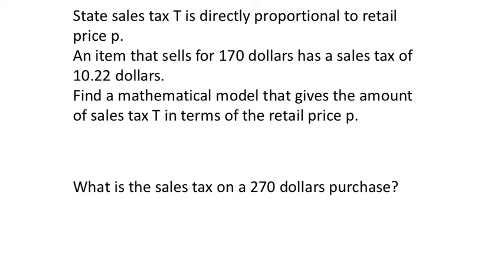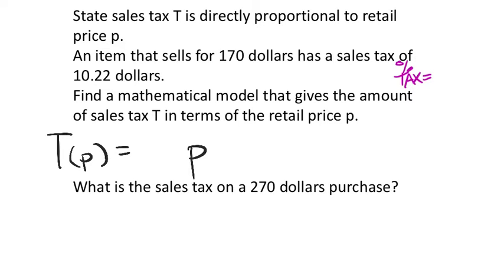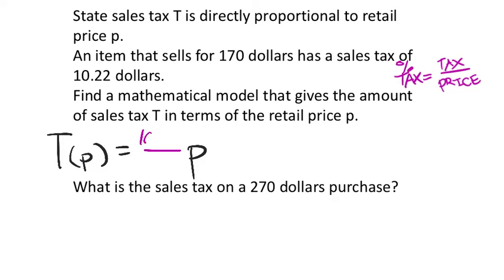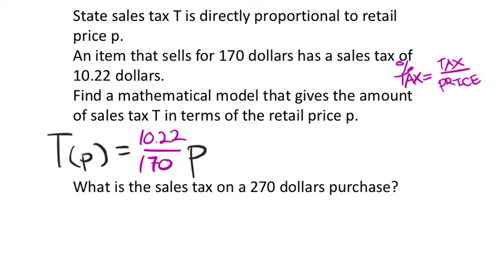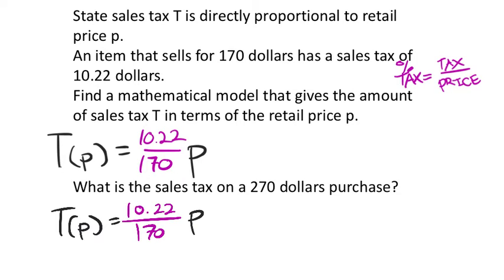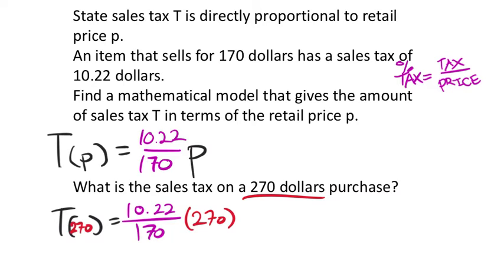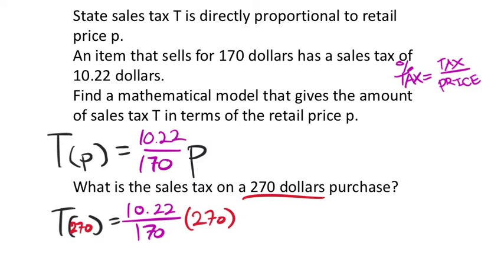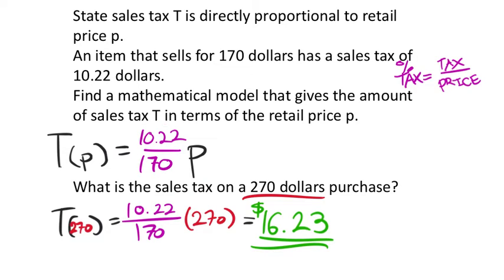Directly Proportionality: A Sales Tax Example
State sales tax T is directly proportional to retail price p. An item that sells for 170 dollars has a sales tax of 10.22 dollars. Find a mathematical model that gives the amount of sales tax T in terms of the retail price p.

What is the sales tax on a 270 dollars purchase?